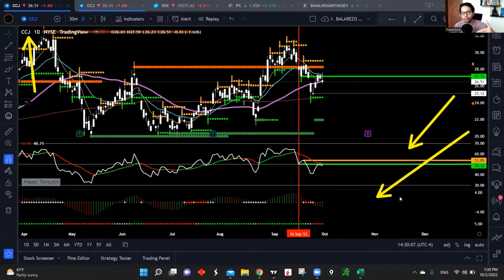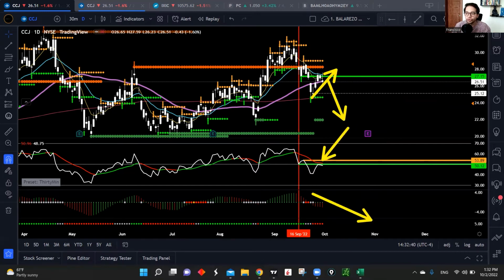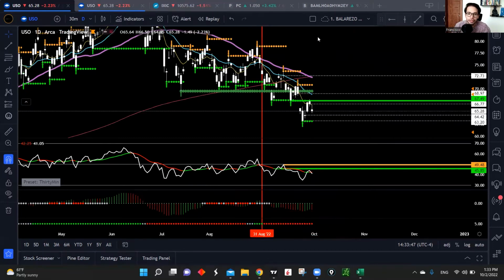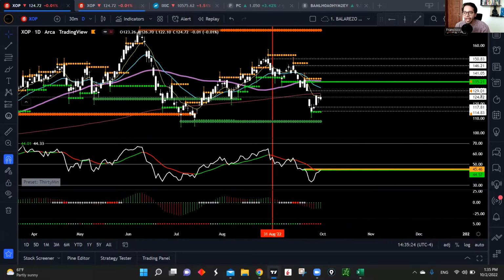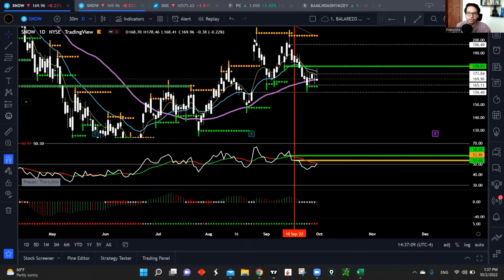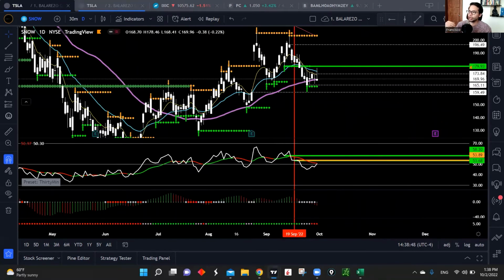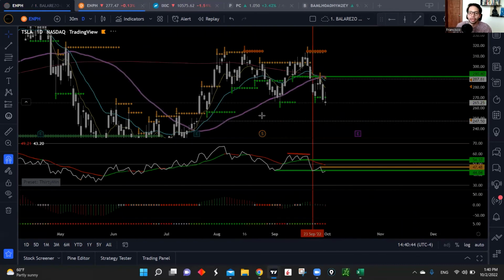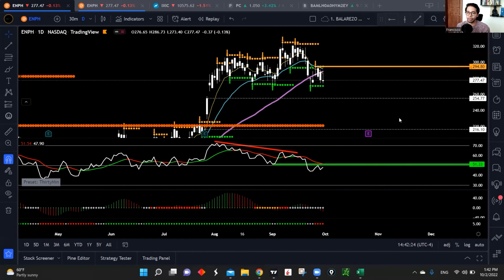What stocks to SHORT? - Weekly Watchlist - October 2, 2022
Hey guys!

This video looks at some of the names I'm watching this week for potential bullish opportunities.